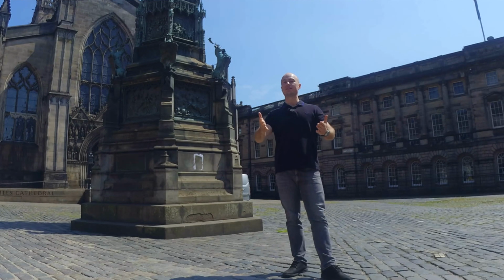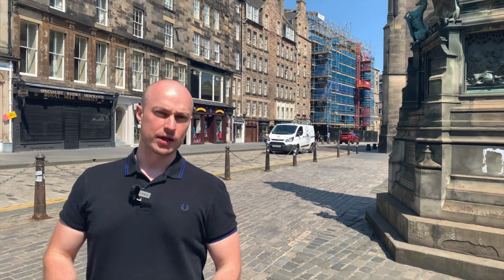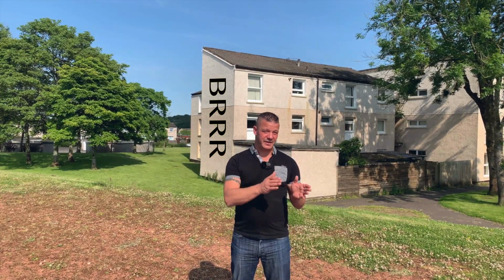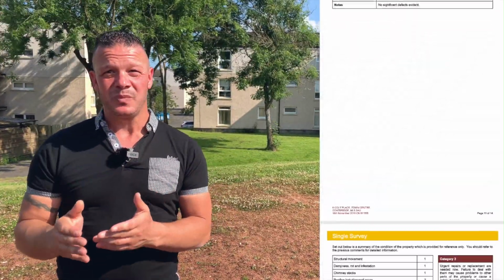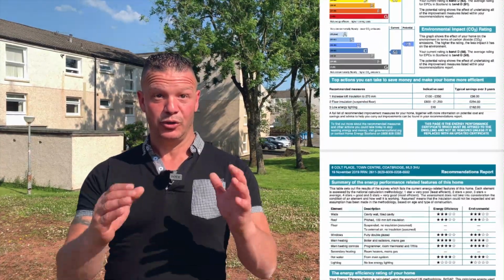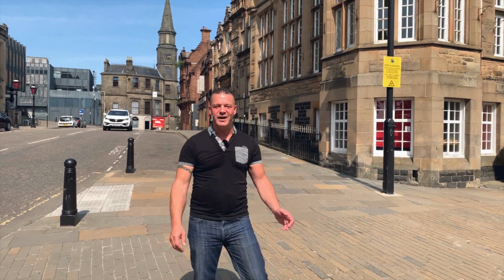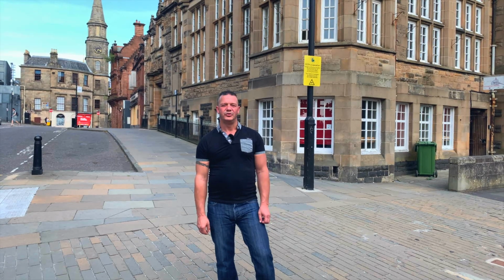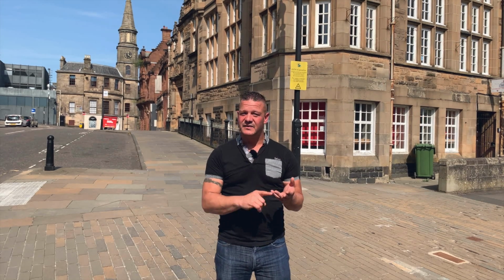Best property investment strategy in Uk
Find out more those 4 strategies investment in Scotland.

Time 00:00 Introduction on the 4 strategies
Time 00:15  R2R to SA in Edinburgh
Time 01:06  BRRR In Glasgow
Time 02:35  BTL in Glasgow Hamilton
Time 03:22  HMO in Stirling
Time 04:37  Conclusion and how we can help you on your Property Investment